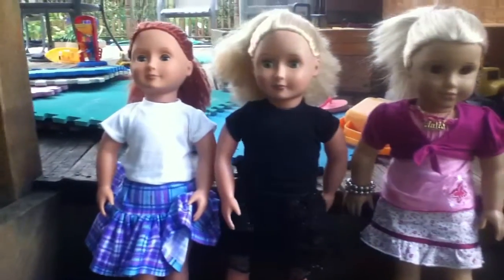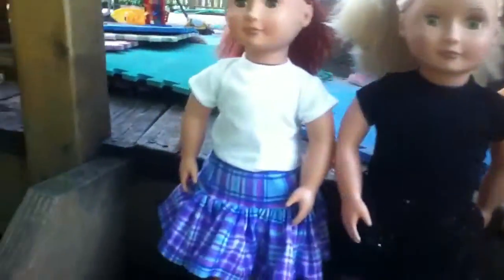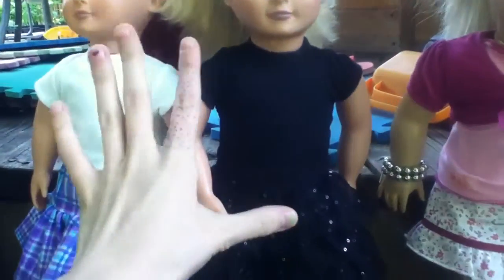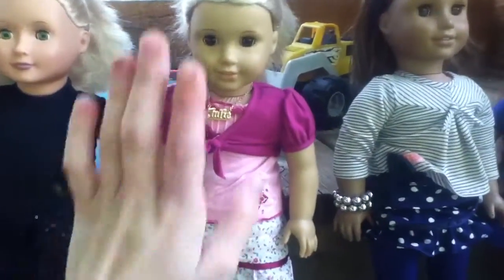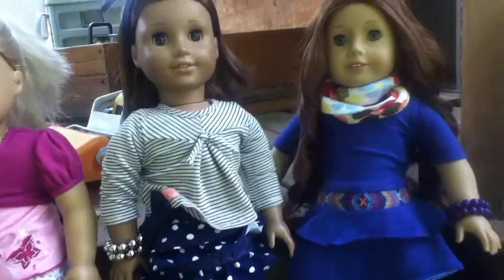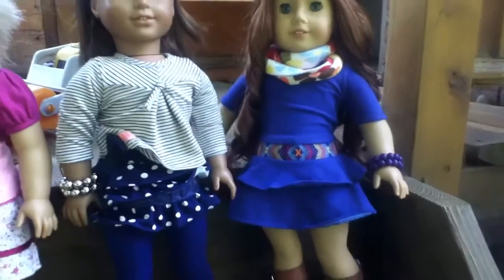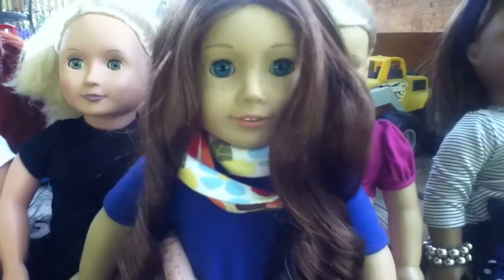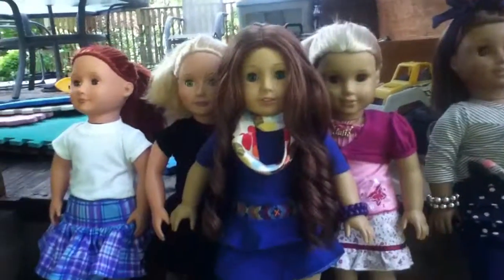All of my 18 inch dolls